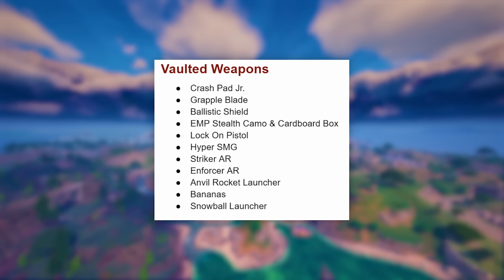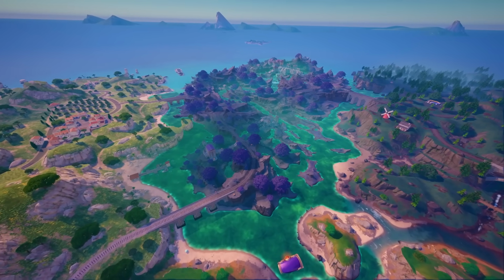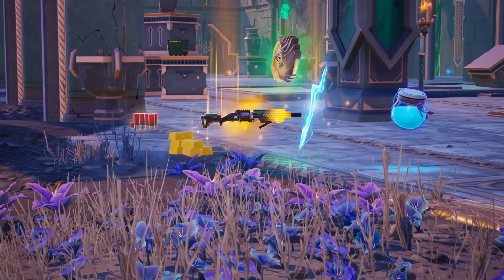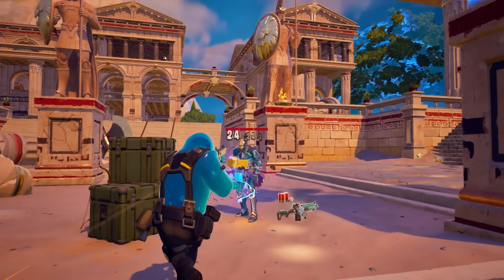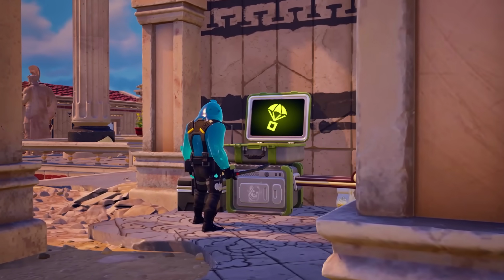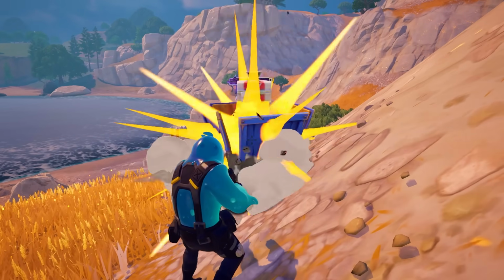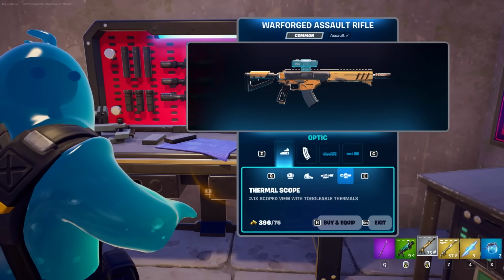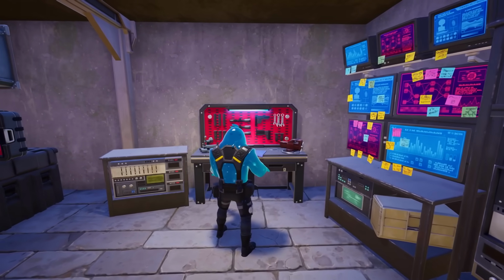The Season 2 Meta Explained (Chapter 5)